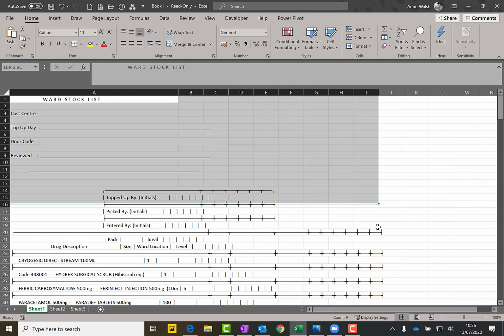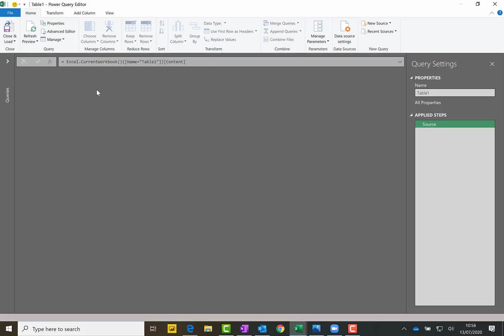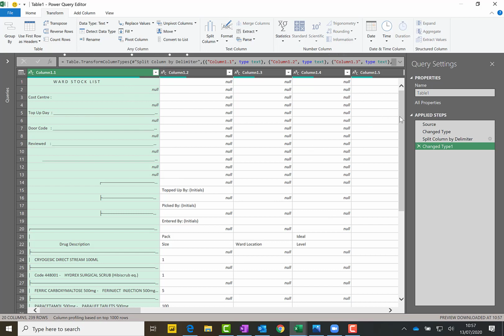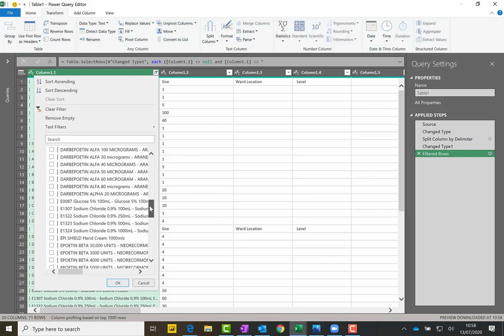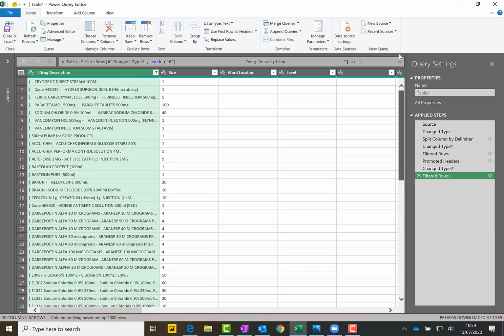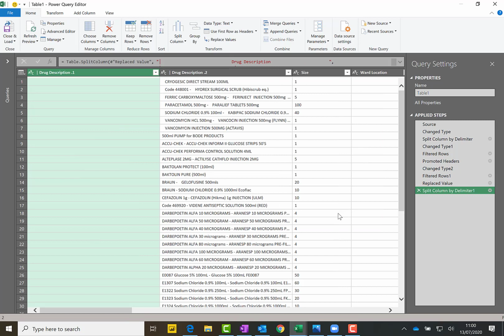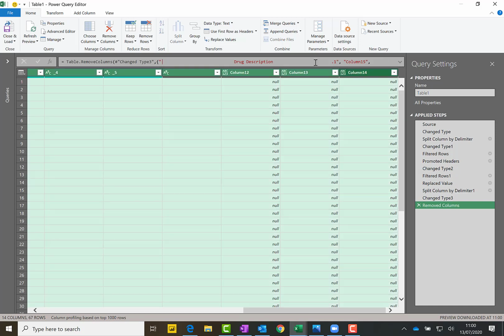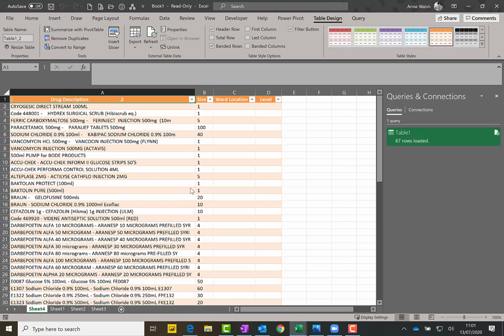Cliniform cleanup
This video show you how to convert a file - from the 1980s in format - hear the creak of the dot matrix! into an Excel format that can actually be used.